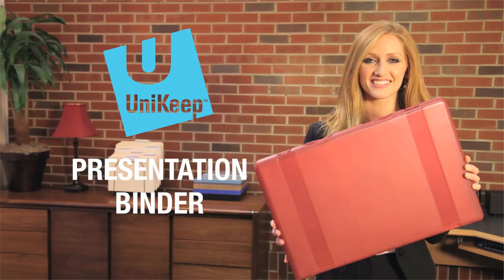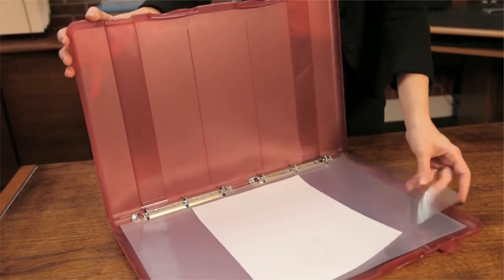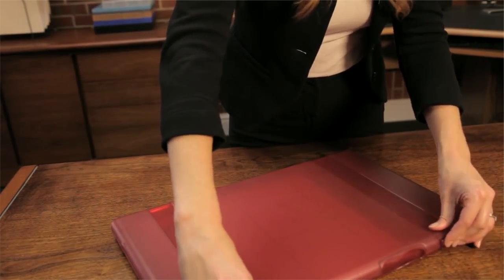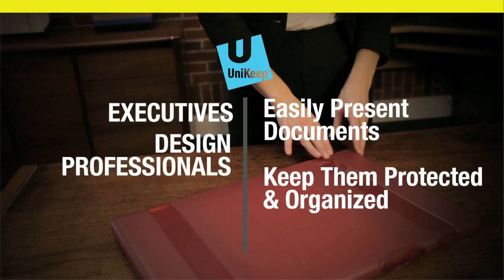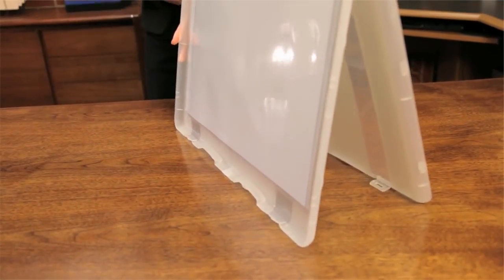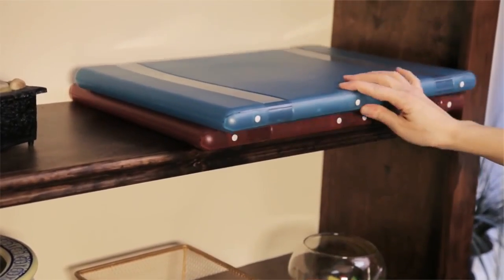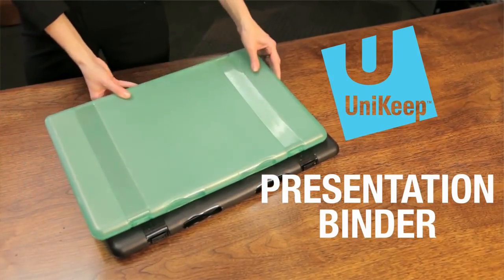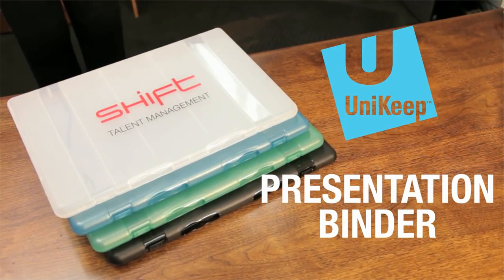UniKeep - Presentation Binders for Meetings, Portfolios and Photography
UniKeep Presentation Binders are perfect for executives and design professionals who need a way to easily present documents and keep them protected and organized after the meeting ends.

With a unique totally enclosed design, the Presentation Binder locks shut to keep important documents safe during transport and storage. With a specialized binder lock, Presentation Binders flip open and can be locked upright as a free-standing table display for easy presenting.

UniKeep Presentation Binders include 10 11x17-inch crystal-clear polypropylene pages held securely in place with 6 metal rings. All UniKeep products are expertly designed in Marysville, OH.